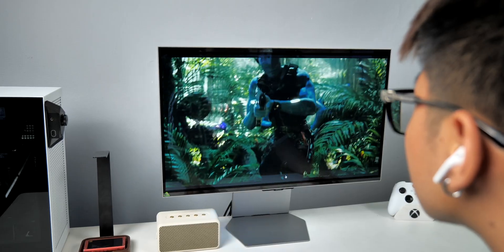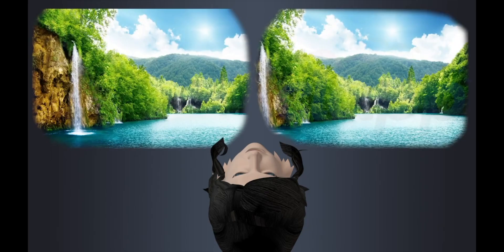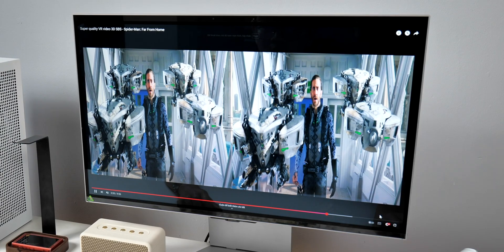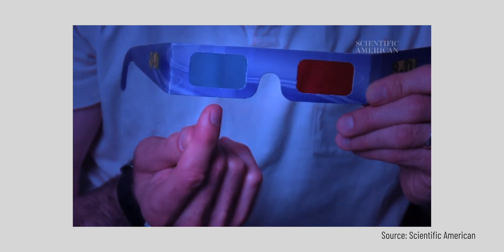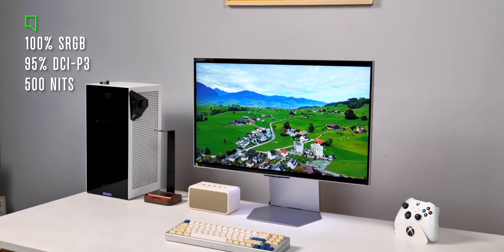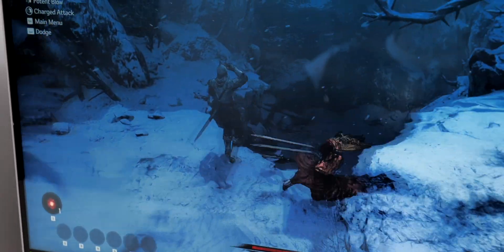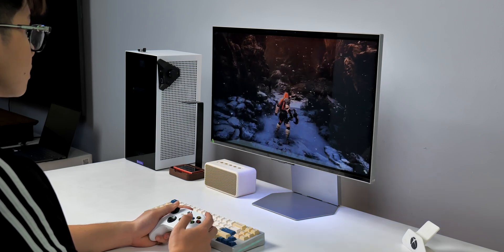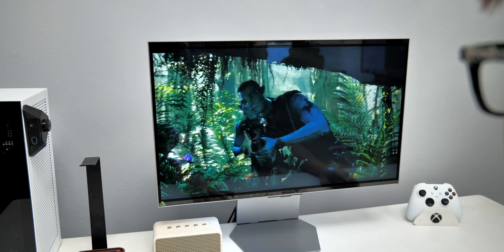3D display without glasses? This is WILD!!! Samsung Odyssey 3D review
We tried the Samsung Odyssey 3D, and it blew our minds. How does it trick your brain? Is it ready for gaming and movies? Or is it just a gimmick with a few red flags? Let’s find out!

Samsung Odyssey 3D
0:00 Intro
0:44 How do human perceive depth
1:47 How 3D display do the tricks
3:00 Display quality
4:00 Downside
5:11 AI conversion 2D to 3D
5:30 Wrap up
6:23 Outtro